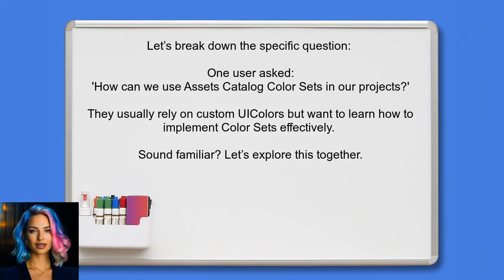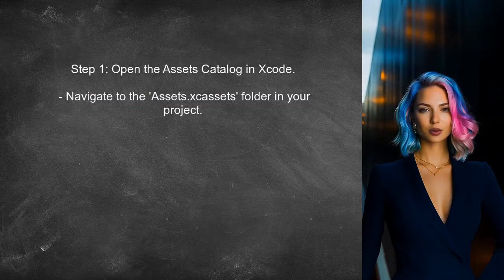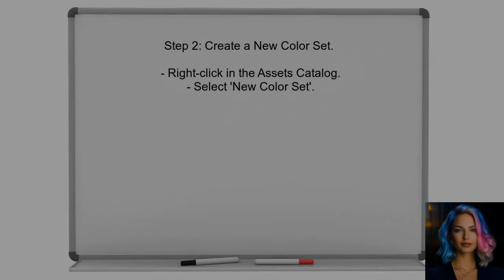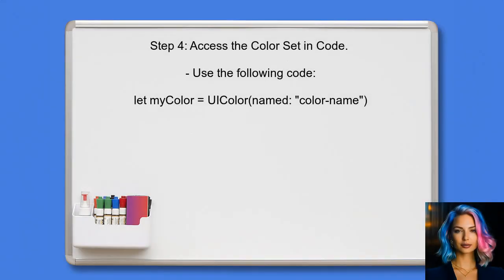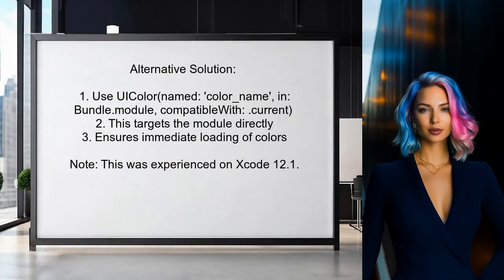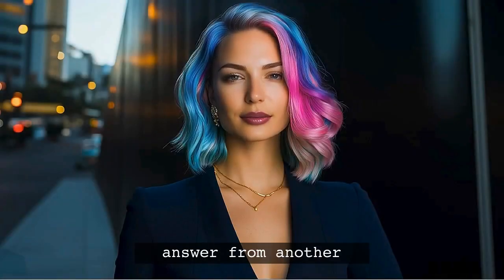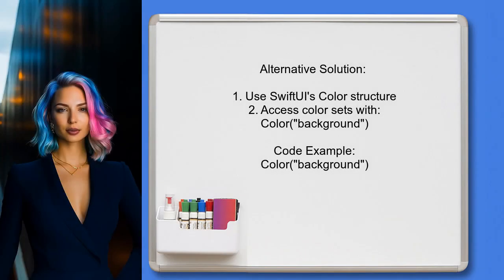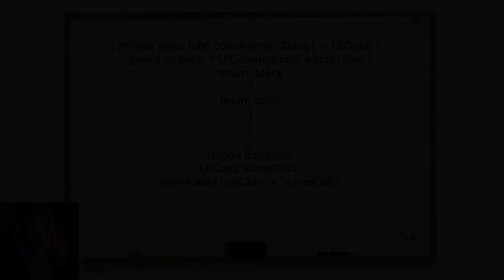Using Assets Catalog Color Sets in iOS Development: A Complete Guide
In this video, we dive into the world of iOS development with a focus on using Assets Catalog Color Sets. Whether you're a beginner or an experienced developer, understanding how to effectively manage and implement color assets is crucial for creating visually appealing apps. Join us as we explore the benefits, best practices, and step-by-step instructions to enhance your development workflow and elevate your app's design.

Today's Topic: Using Assets Catalog Color Sets in iOS Development: A Complete Guide

Related to